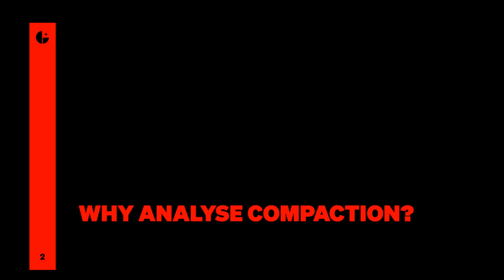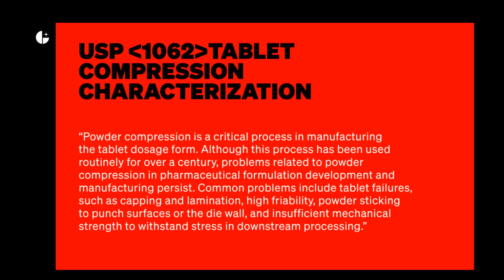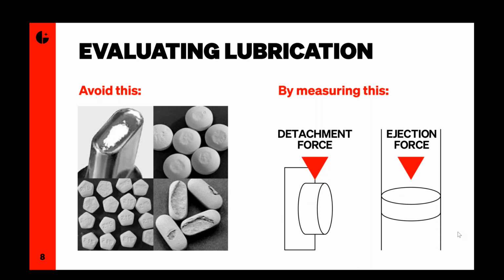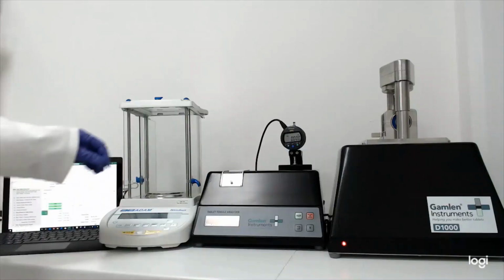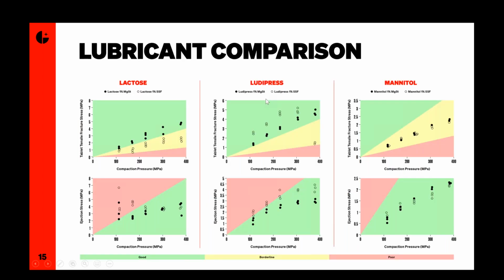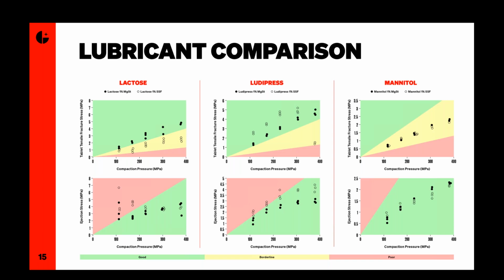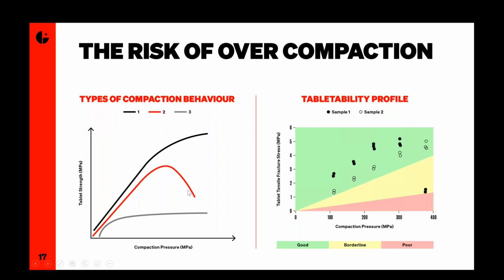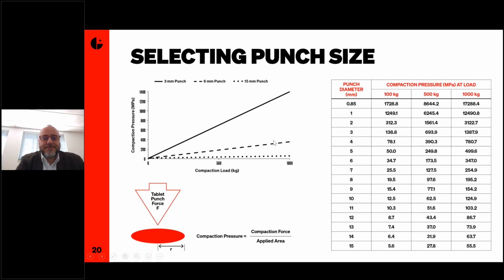Webinar: Understanding Compaction with USP 1062 and Gamlen Instruments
MAKING BETTER TABLETS WITH GAMLEN
Discover the science and method behind effective powder compaction analysis